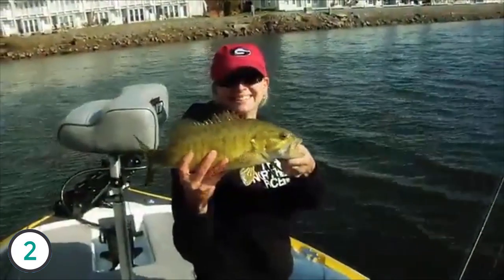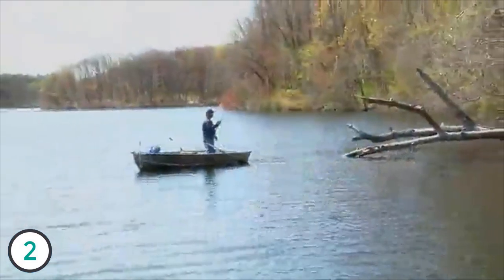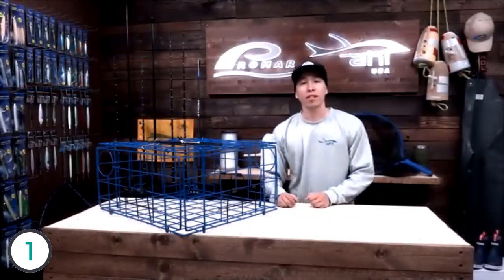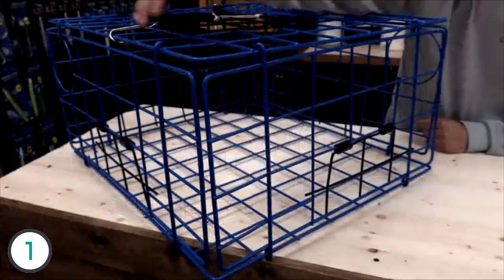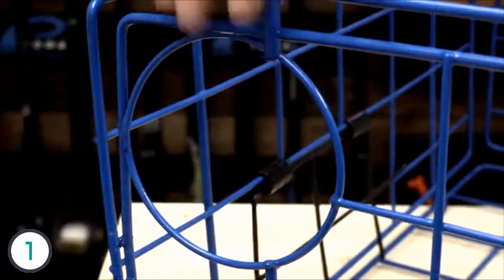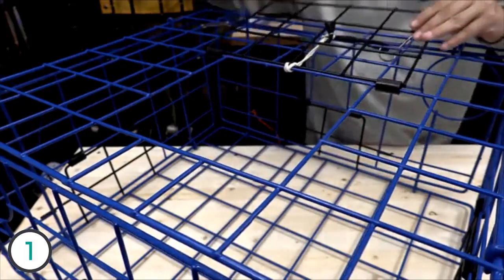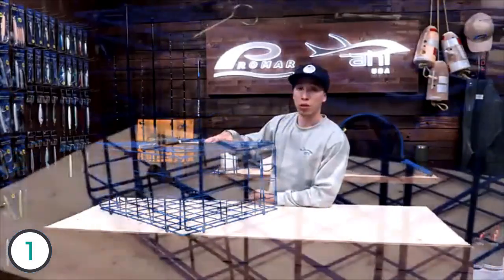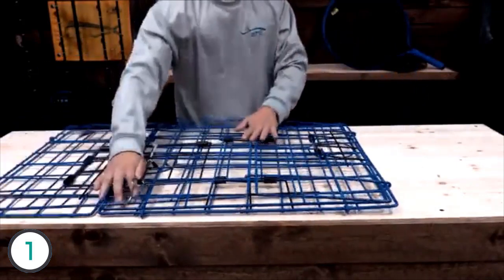Best Crab Traps 2019 - Crab Trap Review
► The Crab Traps we mentioned in this video:

► 3. JSHANMEI Fishing Cast Net with Heavy Duty Sinker Weights, Fishing Throw Net for Bait Trap Fish 5ft/6ft/7ft/8ft/9ft/10ft Radius, 3/8inch Mesh Size (with A Bucket)
► 2. Hurricane Two Ring Wire Crab Net (18-Inch)
► 1. Promar TR-555 Folding Crab Trap with Top Door, Blue

In this video, we listed the best crab traps out there for this year. This list is based on thousands of user reviews, and all of these are hand picked by me. This list is completely hand-picked and in no particular order.